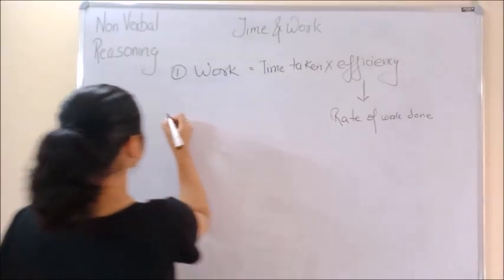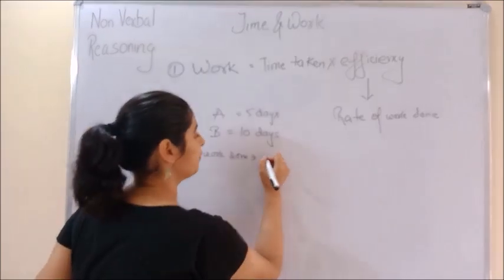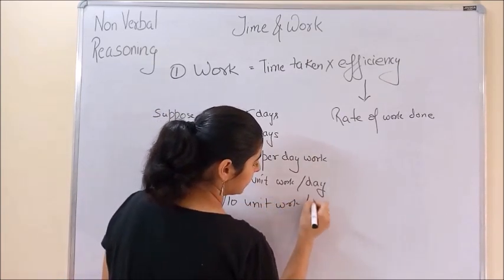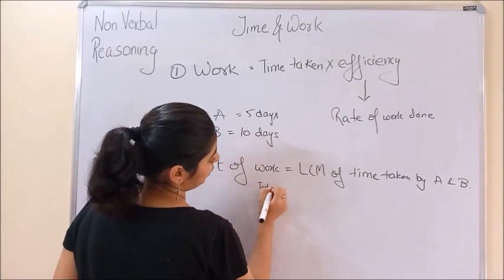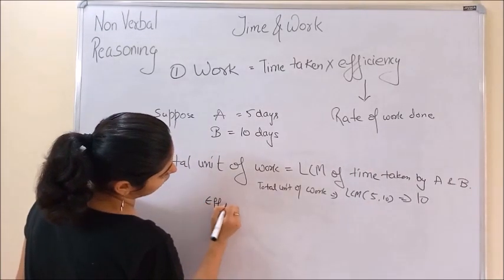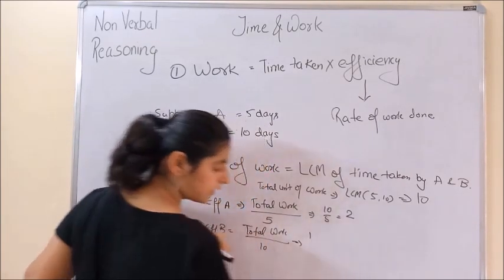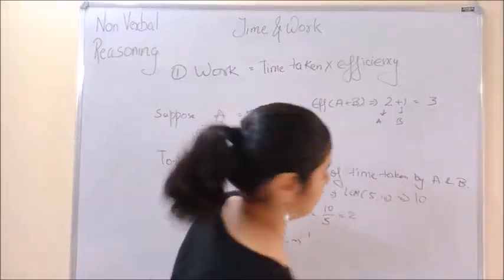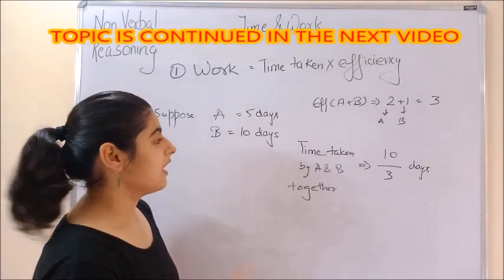TIME AND WORK CONCEPT + QUESTIONS + METHODS (PART 1)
NON VERBAL REASONING AND ELEMENTARY MATHEMATICS FOR COMPETITIVE EXAMS
CRACK EXAMS IN ONE ATTEMPT